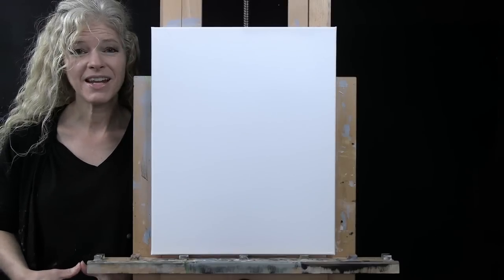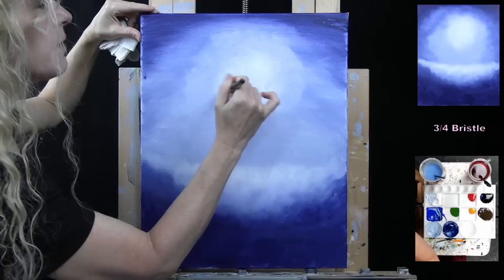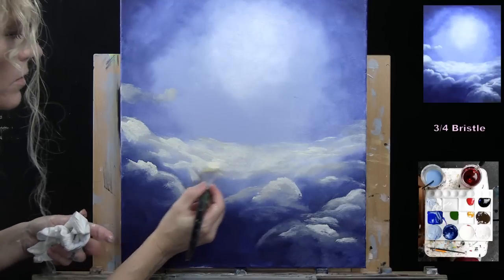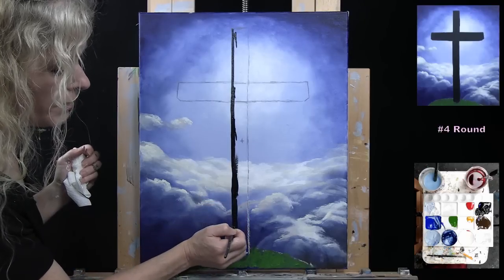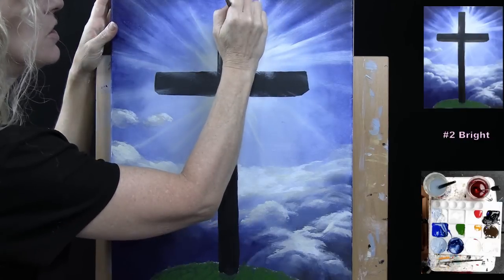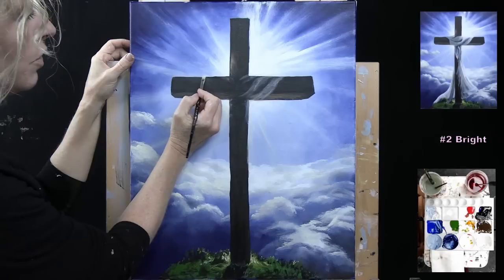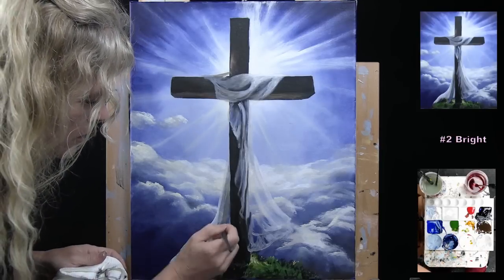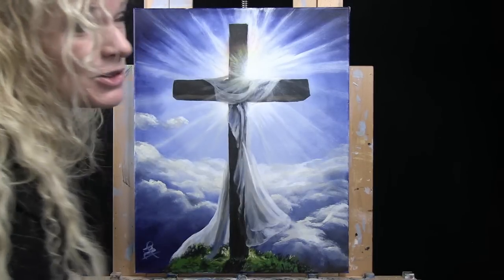HEAVENLY CROSS-Learn How to Draw and Paint with Acrylics-Fun Paint and Sip at Home Painting Lesson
PAINTING VIDEO DESCRIPTION – Want an easy acrylic painting for beginners? Want to learn how to paint the cross of calvary? Looking for an easy Christian Heavenly Father painting idea? Want to learn how to paint an Easter religious painting? I’ll be your acrylic art instructor and teach you easy step-by-step instructions throughout this easy-to-follow painting tutorial and fun beginner art video as you learn how to paint the cross of Christ as it sits atop the heavenly skies — an easy Christian canvas painting for beginners “HEAVENLY CROSS”.

As a Youtuber and art influencer, I offer free online video acrylic art tutorials for beginners. Videos are easy-to-follow as I use a limited palette and number of brushes and I break everything down into titled chapters using step-by-step instructions on how to paint canvas art with acrylics. Fantasy art, animals portraits, still life, flower paintings, scenery paintings, landscapes, people portraits, Holiday paintings, surrealism, cubism, impressionism, realism, and abstract paintings, I paint it all on my Youtube art channel.  I also offer unique painting benefits to my patreon members, including, exclusive art tutorials, educational classes with lessons on everything from how to paint clouds to how to paint fur, and from how to sell your art to how to own your own paint and sip business, live paint and sip classes, personal critiques from me on your artwork, as well as, access to a Private Facebook Group called “Michelle’s Painting Group” where I have monthly art contests, skills challenges and giveaways.

Today is a free Christian acrylic painting and easy Easter acrylic painting tutorial for beginners where you will learn how to paint the cross of Calvary, the cross of Jesus, standing on a hill, over the clouds and reaching toward heaven. In the easy step by step instructions in this beginner painting with acrylics tutorial, you'll learn acrylic painting techniques on how to paint acrylics on canvas, how to draw and paint the cross of Jesus, how to draw and paint Heaven, how to draw and paint clouds, a sky and sun, and how to draw and paint a hill or mountain and grass.  Perfect for Easter, this religious Jesus acrylic painting tutorial is perfect for celebrating the rebirth of our Holy Saviour. Have a date night at home, paint party, sip and paint at home, or virtual paint night. Paint with pastel, oil paint, or watercolor, any medium will work! It’s an easy acrylic painting idea, an easy art project for beginners. Paint just for fun or for art therapy!

MATERIALS:
Brushes: 3/4 inch flat bristle, #2 bright synthetic, #4 round synthetic
Acrylic Paint: titanium white, burnt umber (brown), mars black, ultra marine blue, fire red, deep yellow and green oxide

STEPS:
1. 3/4 inch bristle brush – Paint base coat on canvas with black, white, blue and brown
2. 3/4 inch bristle brush – Paint 1st layer to sky with white, light blue (made in step 1) and dark blue (made in step 1)
3. 3/4 inch bristle brush -- Paint clouds with dark blue, light blue, brown, yellow, red and white
4. #2 pencil -- Draw outline for cross and hill
5. #4 round brush – Paint base coat for hill and cross with green and black
6. 3/4 inch bristle brush – Paint 1st layer to sunbeam with white, light yellow (made in 3), light blue, and dark blue
7. #2 bright brush – Paint dimension on cross with black, brown, red, yellow and tan (made in step 3)
8. #4 round brush – Finish hill with black, brown, green, yellow, light yellow
9. #2 bright brush – Paint cloth with white, light blue, light yellow, black, tan, green, brown, yellow, dark blue and red
10, 3/4 inch bristle brush --Finish sunbeam with white, light yellow, yellow and red
11. #4 round brush --Sign with light blue and dark blue